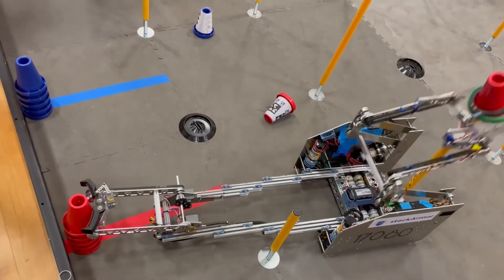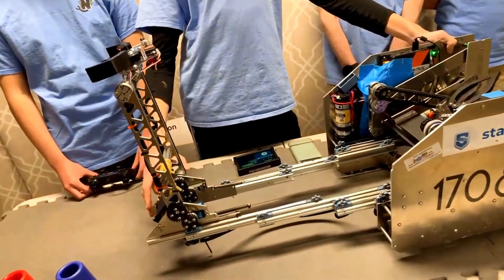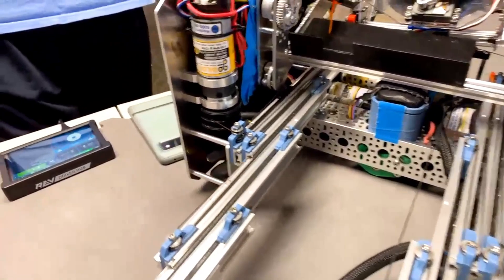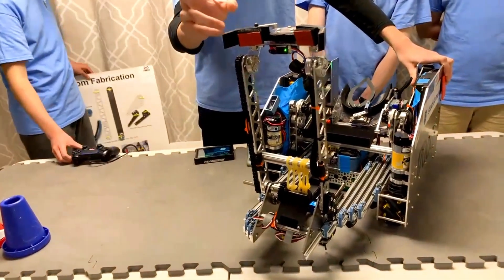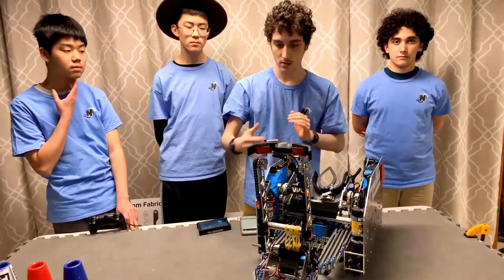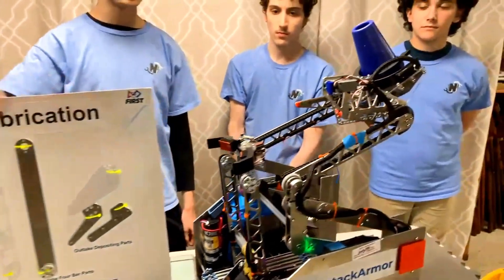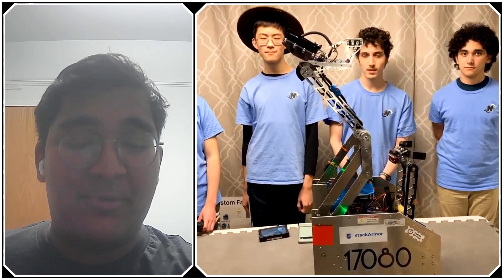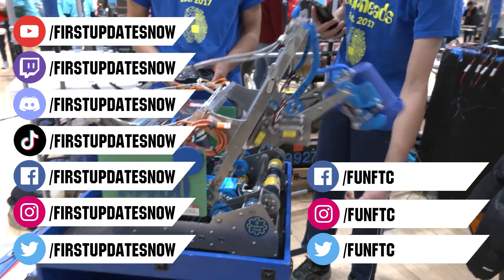Behind the Bot | 17080 NewT.exe | POWERPLAY Robot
Getting ready for the world championship 17080 NewT.exe previews changes for champs and details their current design including custom 3d printed spool custom machined arm with 3D printed herring-bone gears. See the different iterations of their claw, double reverse 4 bar and the code that went into this POWERPLAY robot on Behind the Bot.